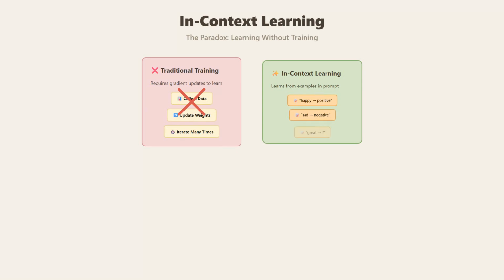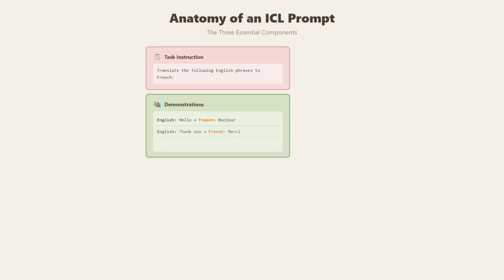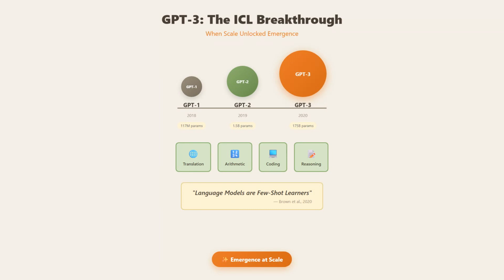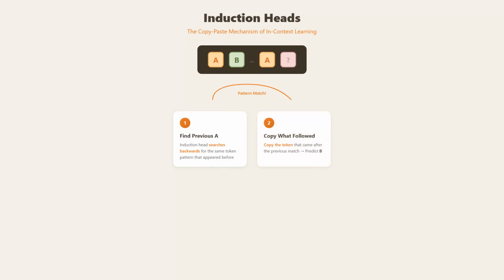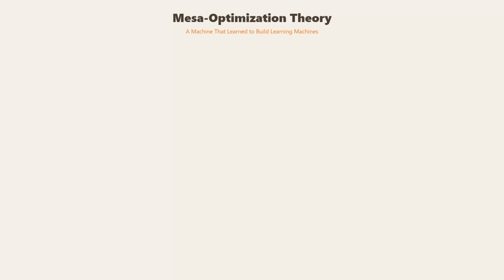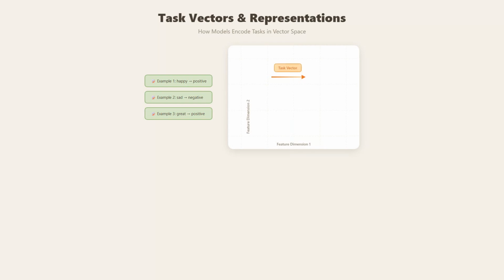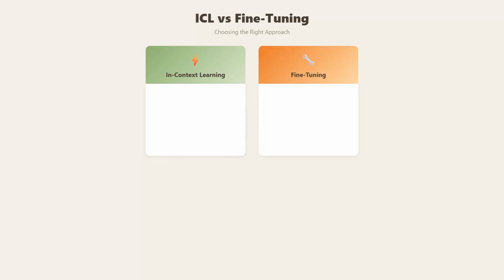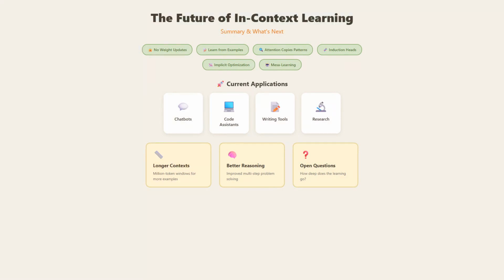How Models Learn Without Training | In-Context Learning in Transformers changed AI Landscape Forever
Discover the fascinating phenomenon of In-Context Learning (ICL) - how large language models like GPT-3 and GPT-4 can learn new tasks from just a few examples in the prompt, without any gradient updates or weight changes.

🔍 What You'll Learn:
• What In-Context Learning is and why it's revolutionary
• The anatomy of an ICL prompt: instructions, demonstrations, and queries
• How GPT-3's scale unlocked emergent learning abilities
• The attention mechanism's role in pattern matching and copying
• Induction heads: the copy-paste circuits that enable ICL
• The theory that ICL implements implicit gradient descent
• Mesa-optimization: how transformers learn to learn
• Task vectors and internal representations
• Limitations and failure modes of ICL
• When to use ICL vs fine-tuning
• Future directions and open research questions

This video bridges the gap between surface-level understanding and deep technical insight into one of the most important capabilities of modern AI systems.

📚 Prerequisites: Basic understanding of neural networks and transformers is helpful.

🔗 Topics Covered:
00:00 - The Paradox: Learning Without Training
02:00 - Defining In-Context Learning
04:00 - Anatomy of an ICL Prompt
06:00 - GPT-3: The ICL Breakthrough
08:00 - Attention: The ICL Mechanism
10:00 - Induction Heads: Pattern Matchers
12:00 - ICL as Implicit Gradient Descent
14:00 - Mesa-Optimization Theory
16:00 - Task Vectors & Representations
18:00 - When ICL Fails
20:00 - ICL vs Fine-Tuning
22:00 - The Future of In-Context Learning